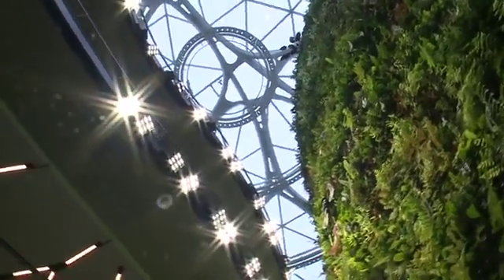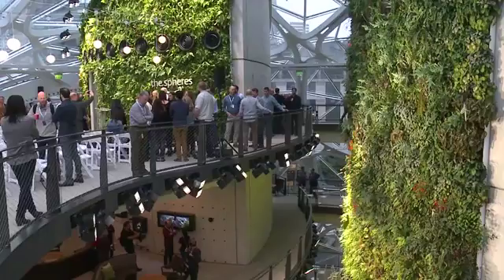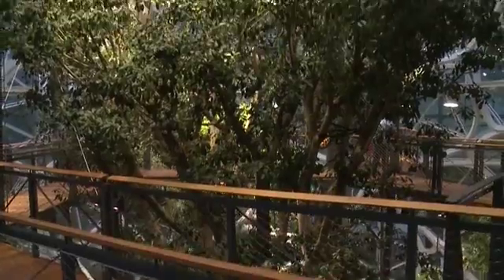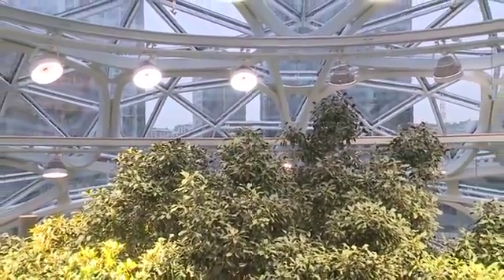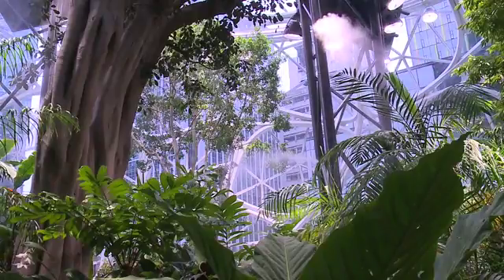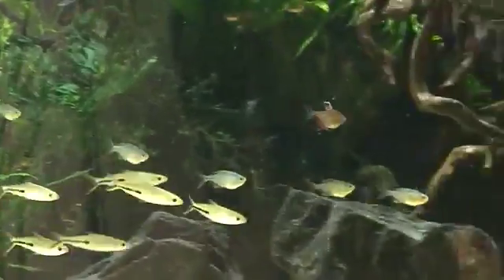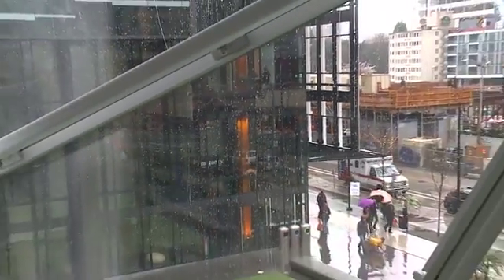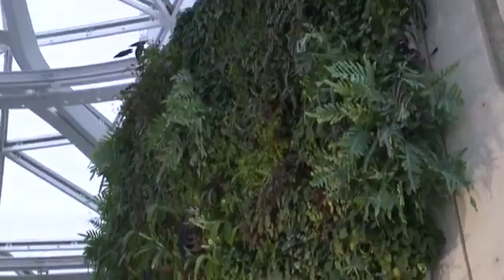Amazon opens spheres in Seattle